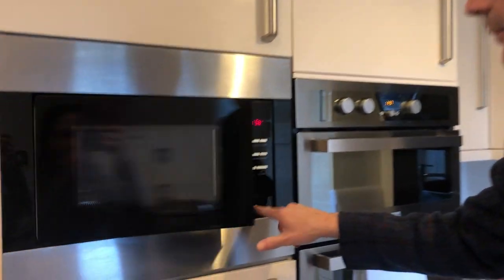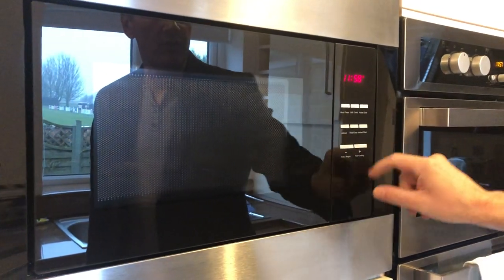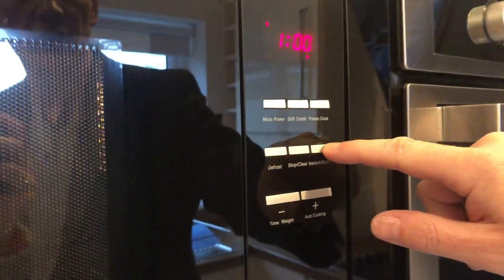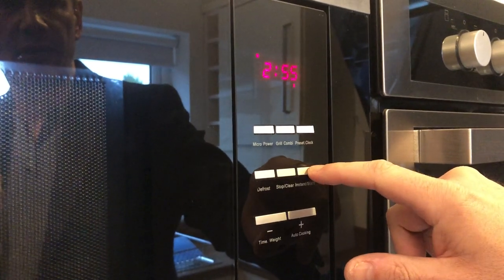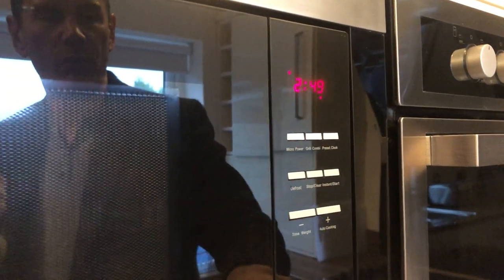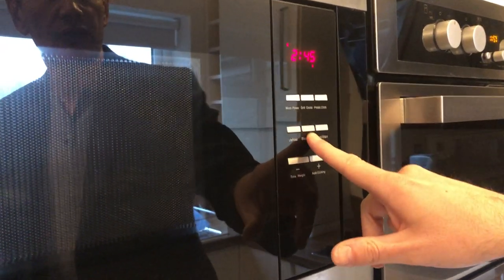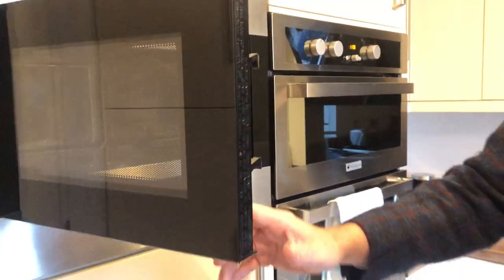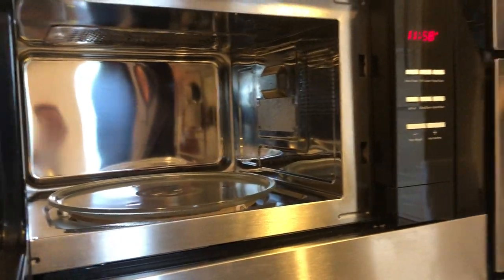How to Use Microwave Blossomgate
uSnooz Short Stay Accommodation in Halifax provides quality short term serviced apartment lets and homes for family groups and contractor accommodation. You can book a holiday home on Airbnb - booking.com and for the best price guaranteed